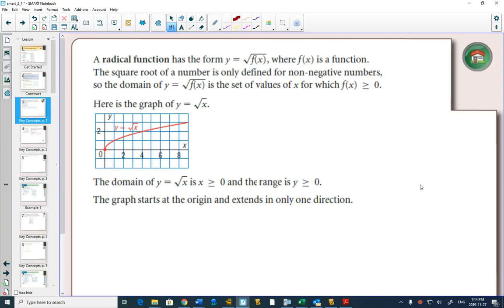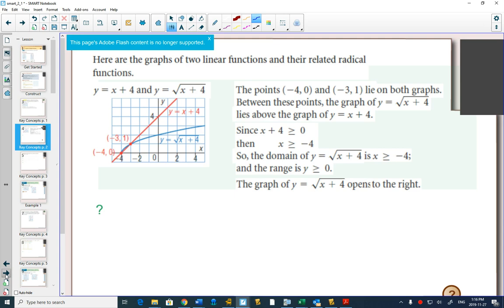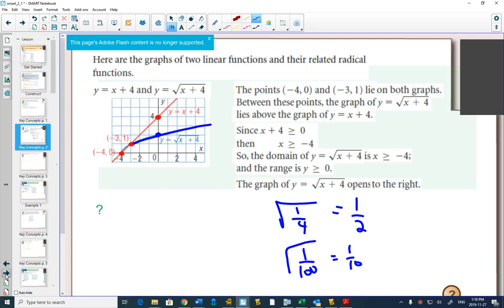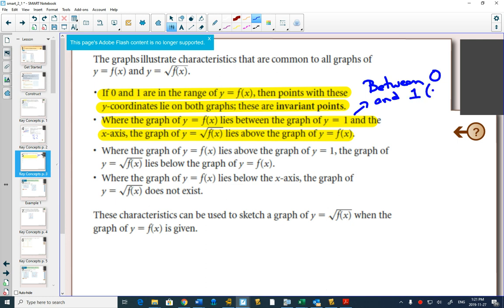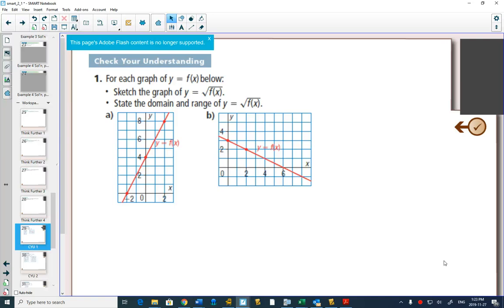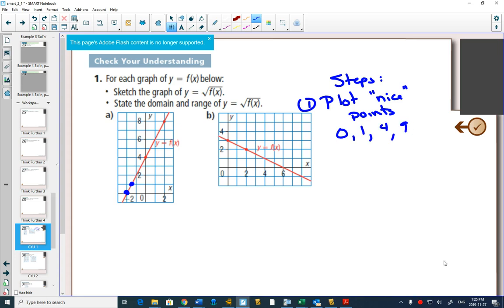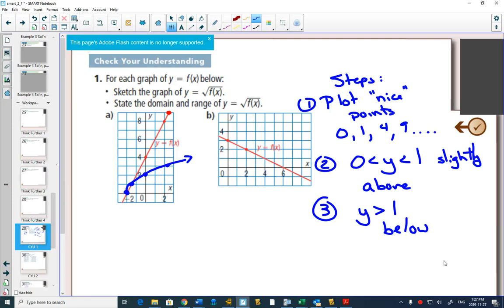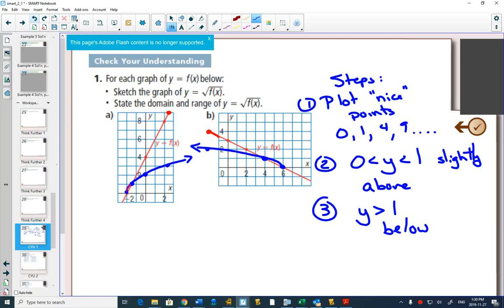40SP 2 1 Example 1